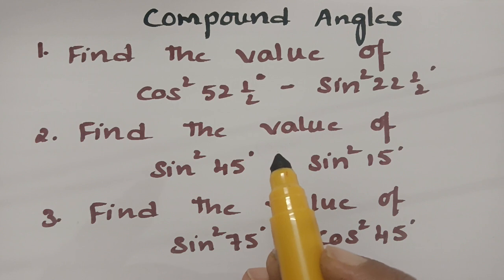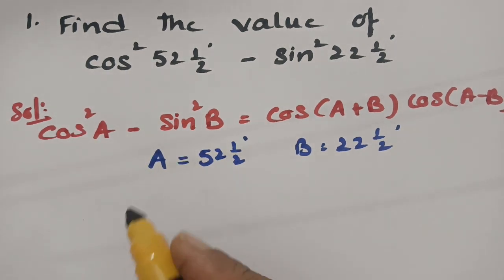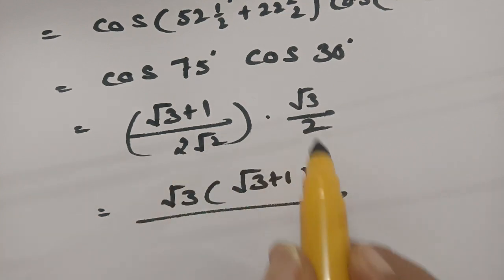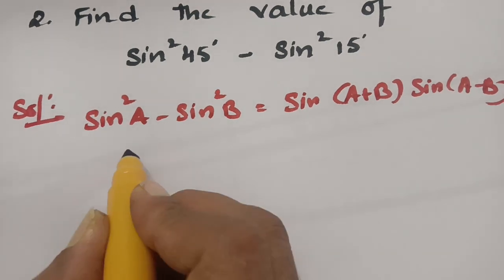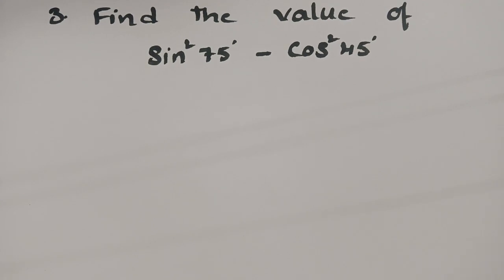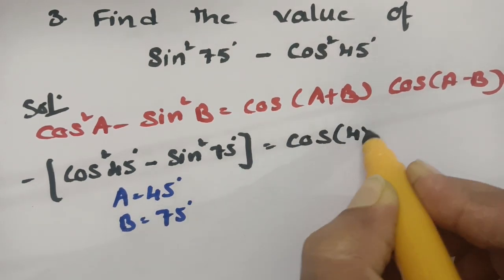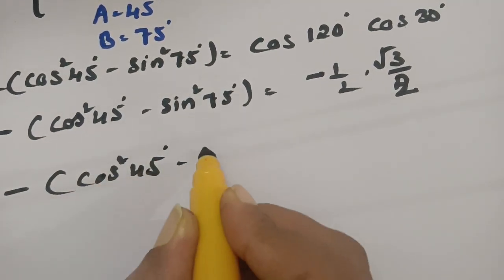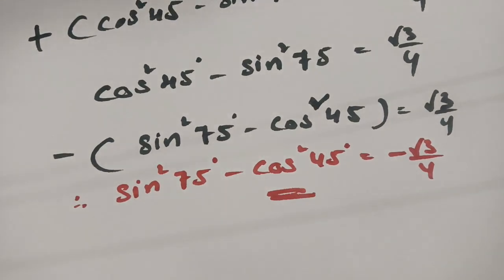maths hub 7050 Problems on Compound Angles -Easy Method Solutions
@btechmathshub7050This video is on the topic Trignometry - Compound Angles. This topic is related to both TS n AP diploma students. In this video I explained the basics of Trigonometry,Trigonometric ratios, Trignometric values for some specific angles,finding trigonometric ratio values of angles,Trigonometric identities, Trigonometric ratios of compound angles and some example problems.